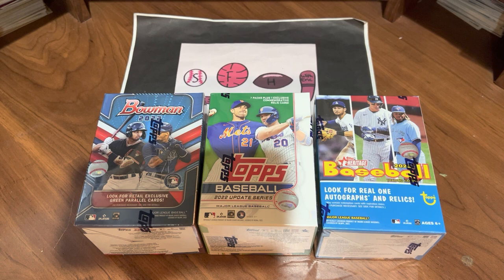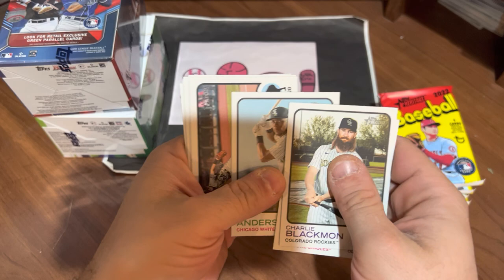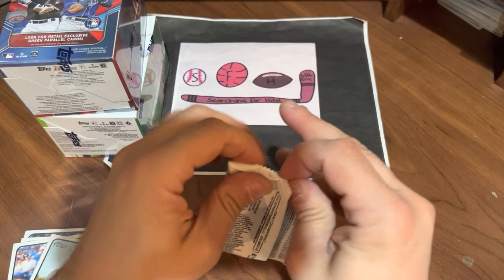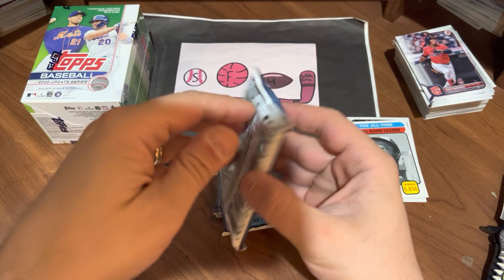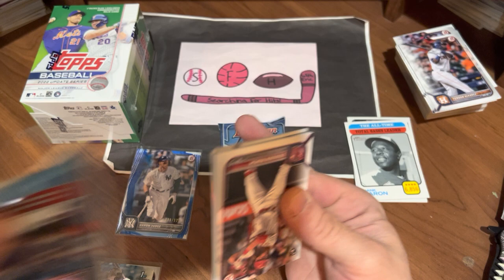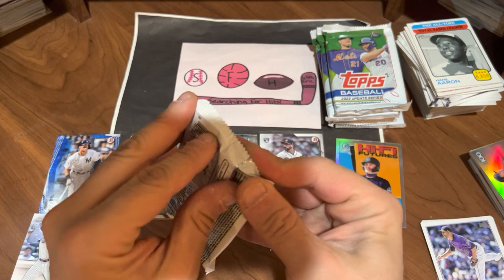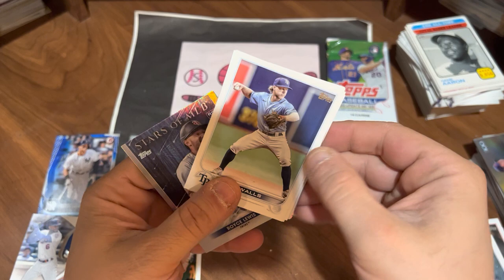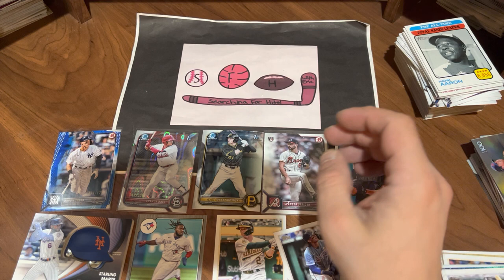Faceoff Friday - 3 Topps blasters (huge Aaron Judge hit - “number match” parallel!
Let’s go Searching for Hits in 3 blaster boxes of Topps products…2022 Update, Heritage, and Bowman!   Let me know what you think was the better box and also, your thoughts on the value of the Judge Parallel (numbered 99/125 - Jersey match)